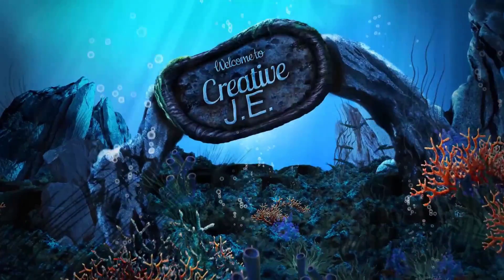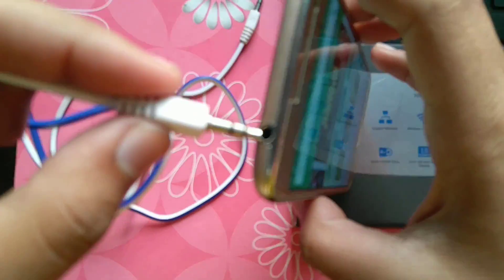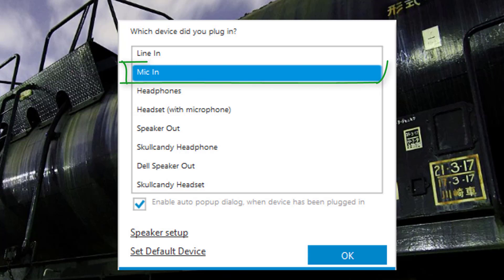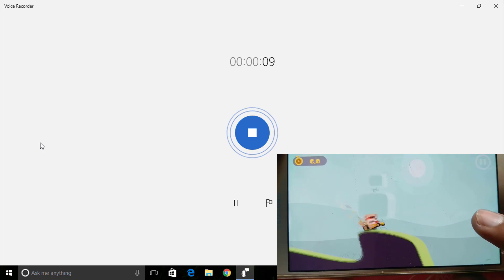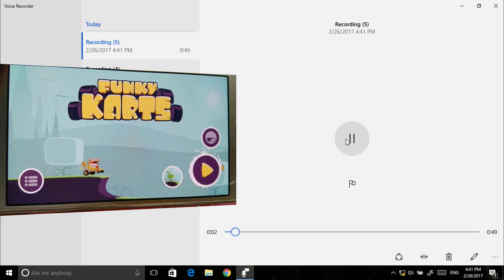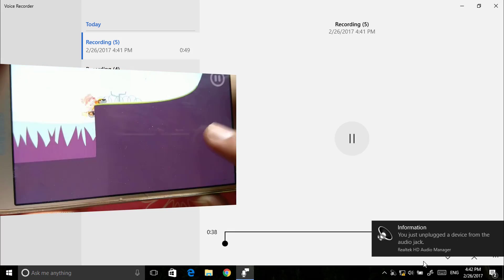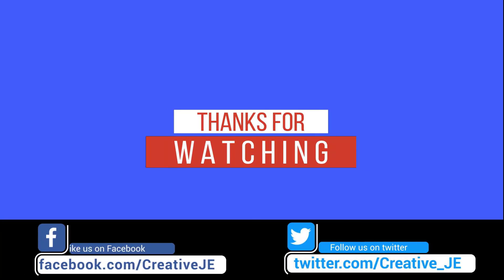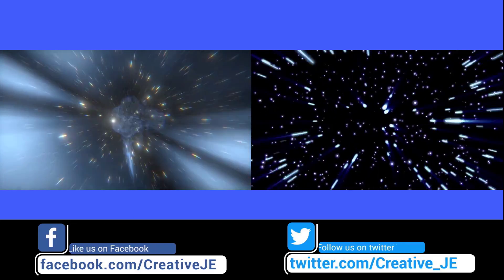How To Record Phone Internal sound in Best Quality Without Mic (No Root)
If you want to record your any phone sound you just need an 3.5 mm male to male audio cable and a computer.
You can find these cables in mobile store or you can also search online and it will only cost you 2$ - 5$.

[And there is no way to record your internal sound except using a mic].
Make Sure that You have installed all the appropriate drivers for your sound.
Here I am using realtek audio drivers. If you haven't installed the drivers just go to your support website and download it from there.

You can get this sound recorder from this (Only for Windows 8 & 10)
If you are using later version of windows just google and download any sound recorder of your choice.